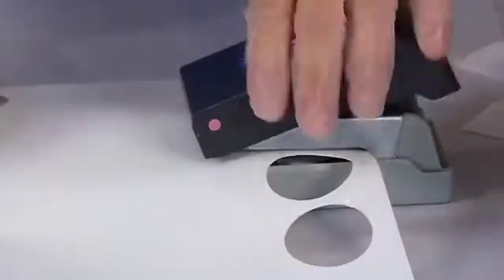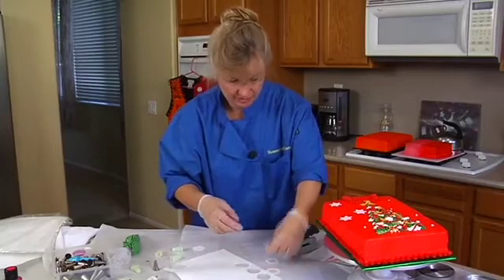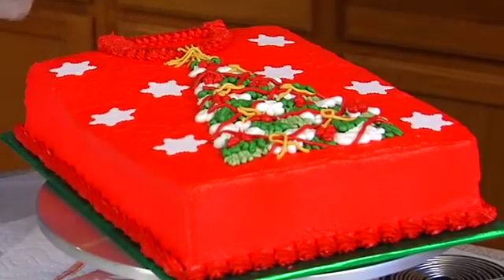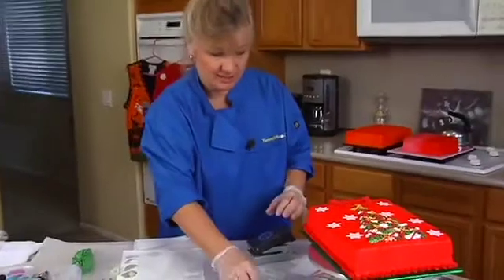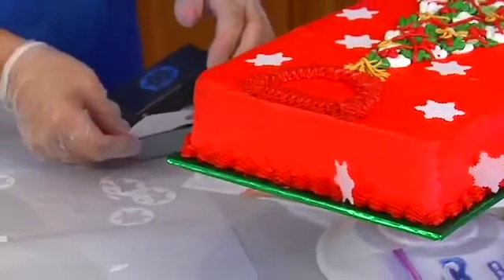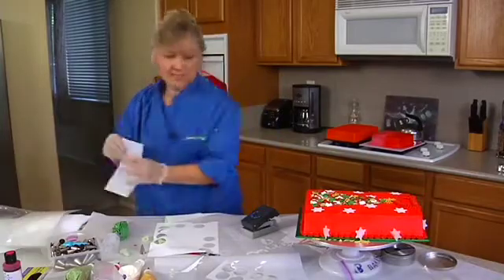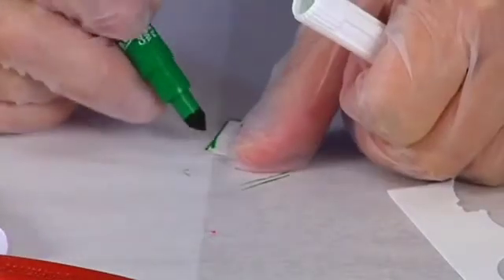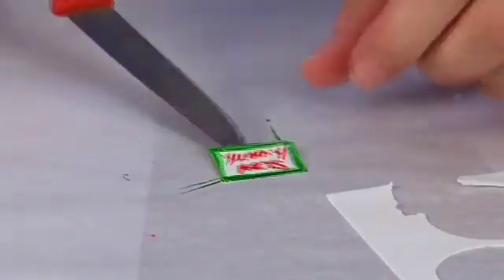Ugly Sweater Christmas Cake Decorating How-to Video Tutorial - Part 6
They're all the rage! Every year, "Ugly Christmas Sweater" contests pop up all over, and they're hugely popular! Get in on the trend, and make an Ugly Christmas Sweater Cake to go with them!

 It's so easy, too! Award winning decorator Shelly Sicily shows you step-by-step how to create the PERFECT ugly Christmas sweater effect in this awesome tutorial!

She actually used a sweater that she owned as the basis for it.

Don't be left out - get your buttercream out and create your own ugly Christmas Sweater with Shelly's help!